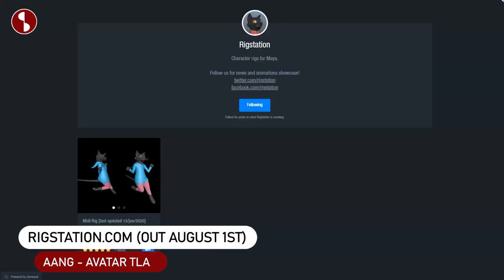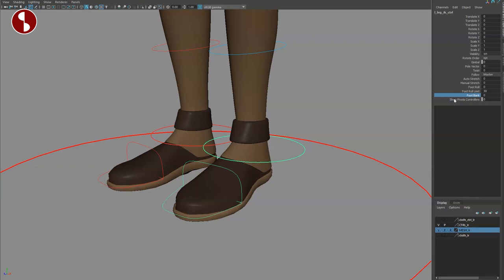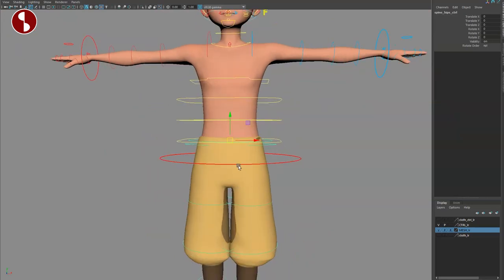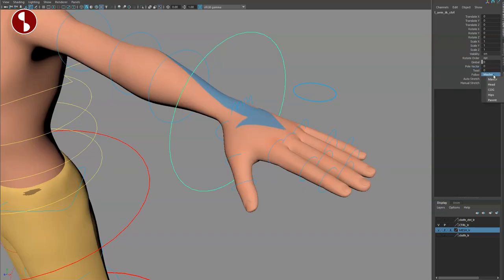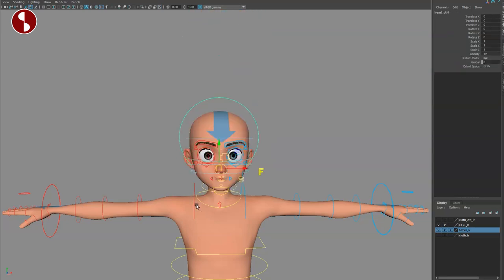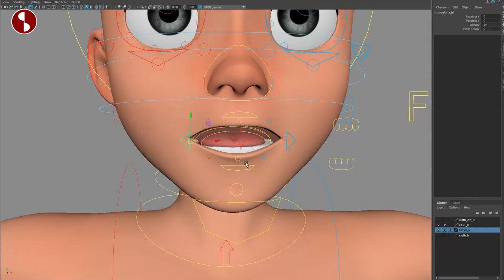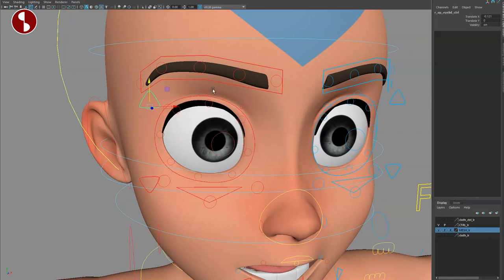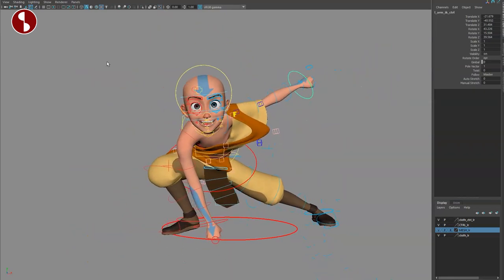Aang (Avatar The Last Airbender) - (free) Maya Animation Rig - Review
As always if you have any rig issues make sure to contact the creators as they will have more answers than me. 😀

Do you have rigs you want me to post and/or review?

Credits:
Modeling, Texturing - Mia Pray

Chapters:
0:00 Intro
0:10 Where to get it
0:18 Email me rigs!
0:34 Overview
11:45 Pose Tests
11:52 Final Impressions
12:30 Subscribe!